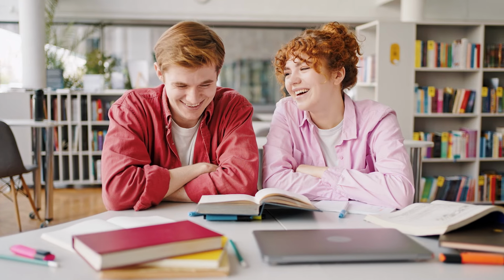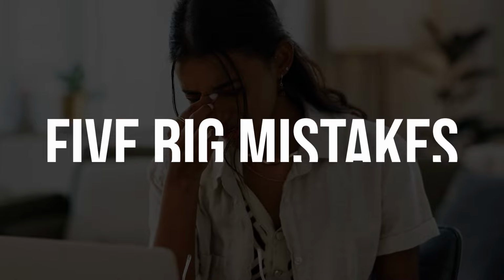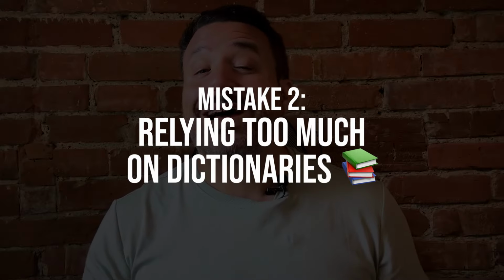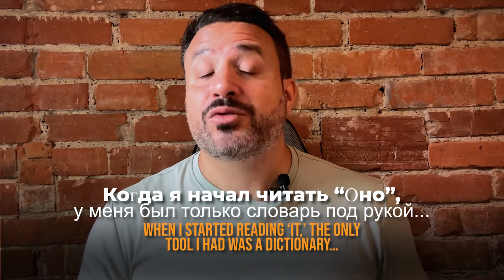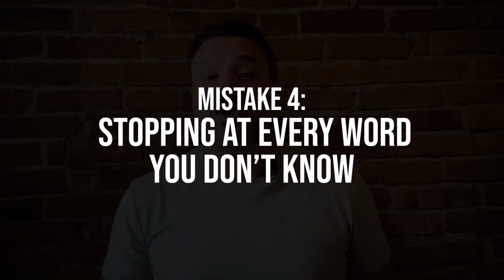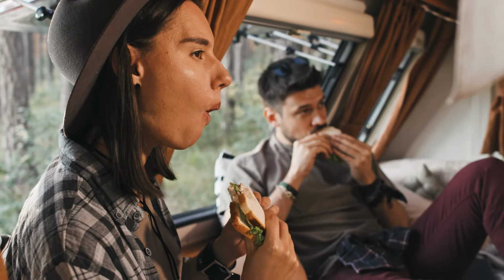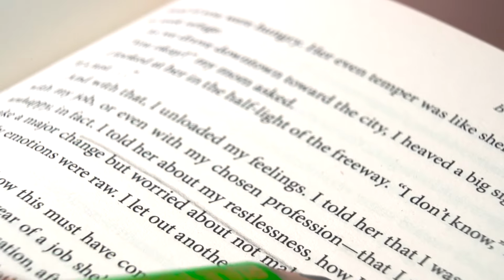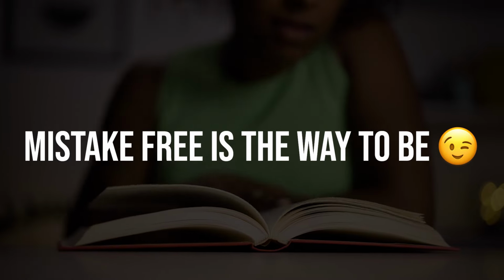The WORST Mistakes When READING in a Foreign Language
In this video, Hyperpolyglot Luca Lampariello talks about the 5 biggest reading mistakes language learners make and how to avoid them. From picking books at the wrong level to being overly reliant on dictionaries, I’ll share personal stories, tips, and techniques that will make your reading process more effective and enjoyable. Let's learn how to read the SMART way!

Timestamps:

0:00 Intro
0:30 Mistake 1: Reading outside of your Goldilocks Zone
1:47 Mistake 2: Over-relying on dictionaries
2:57 Mistake 3: Perfectionism
3:34 Mistake 4: Overanalyzing every word
4:19 Mistake 5: Reading without purpose
5:00 Conclusion & Free Ebook offer